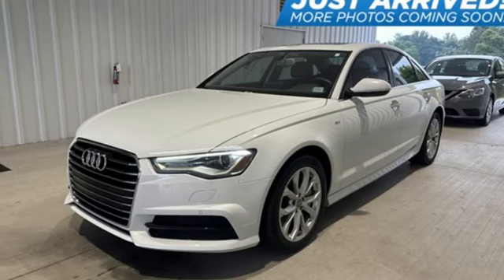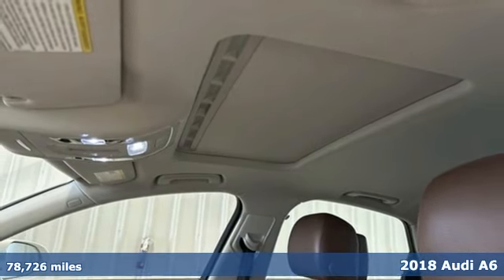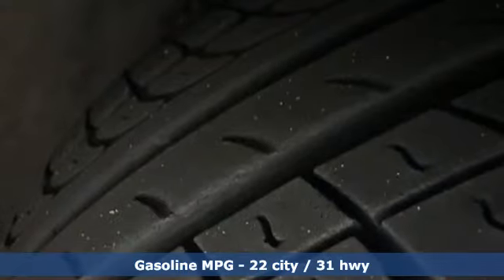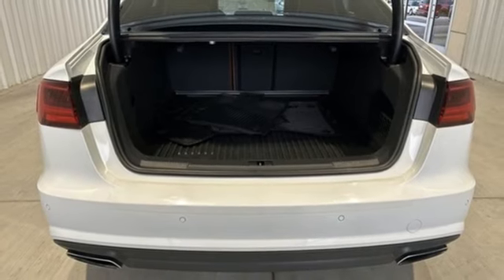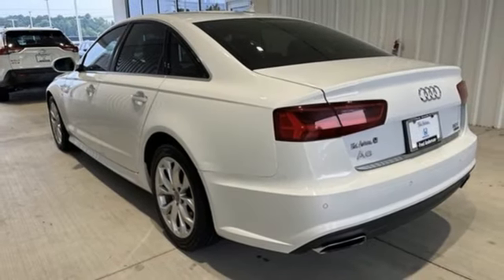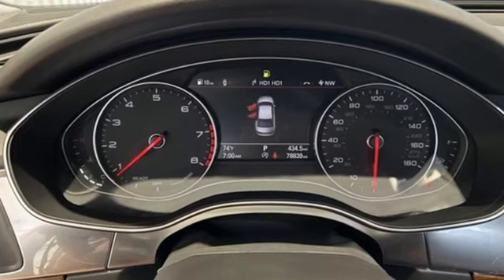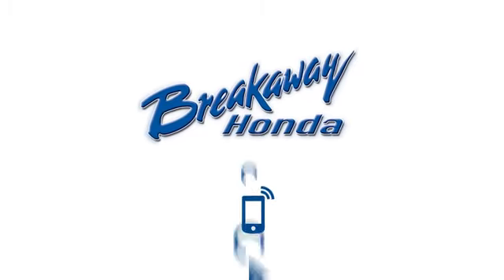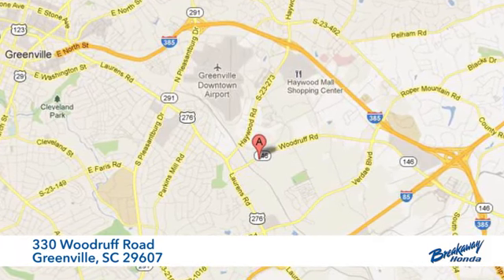Used 2018 Audi A6 Greenville SC Easley, SC 231594A - SOLD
Year: 2018
Make: Audi
Model: A6
Engine: 2.0L 4-Cylinder TFSI
Transmission: 8-Speed Automatic with Tiptronic
Color: White
Interior: Nougat Brown
Mileage: 78726
Stock #: 231594A
VIN: WAUF8BFC2JN043482
Come on out to Fred Anderson Honda to see this vehicle in person!

Address:
330 Woodruff Road